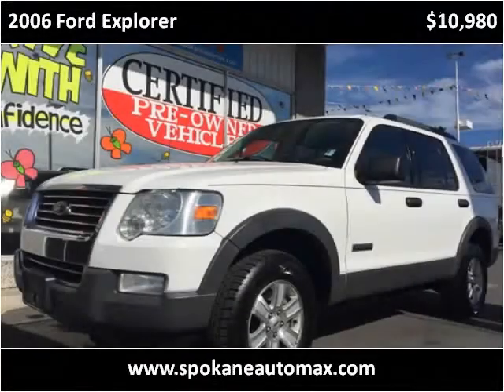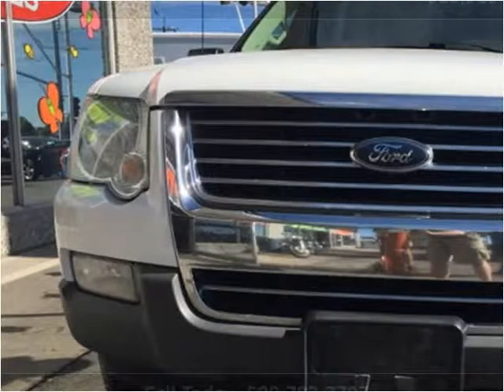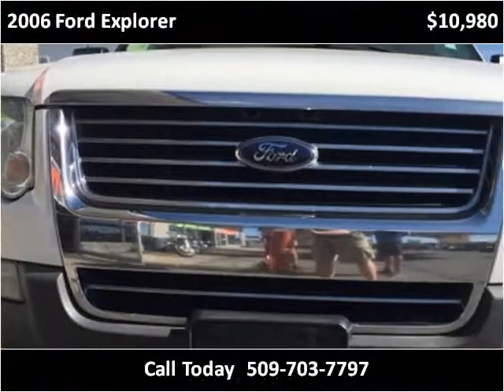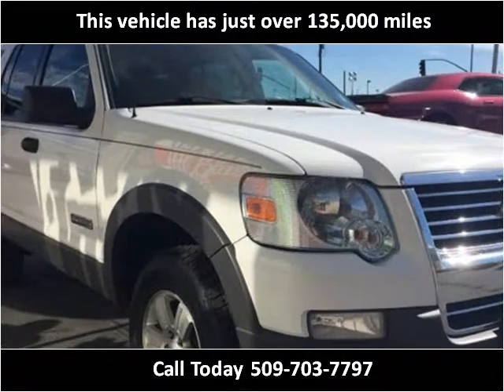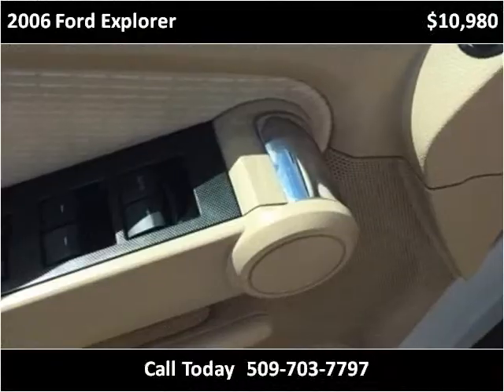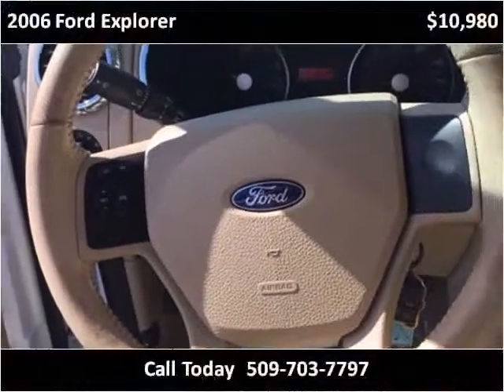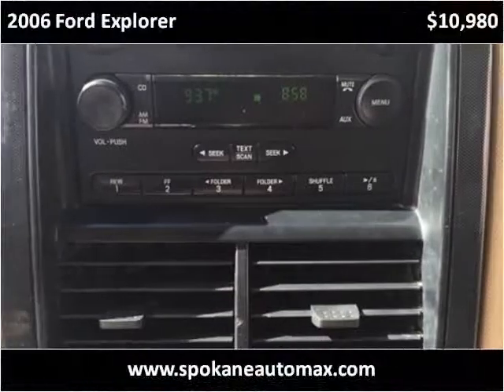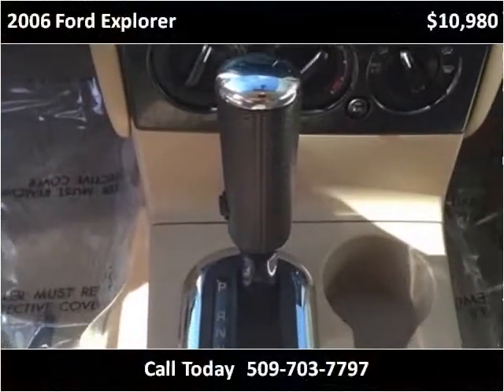2006 Ford Explorer Used Cars Spokane WA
This 2006 Ford Explorer is available from Arrotta's Automax & RV's.